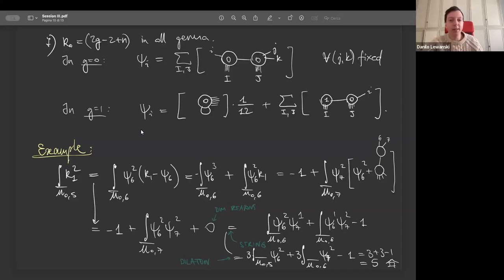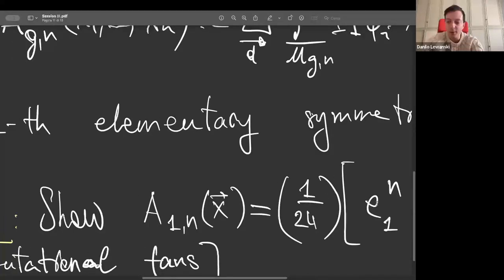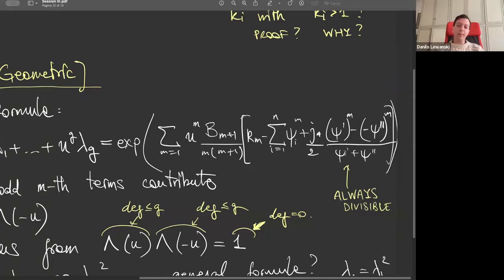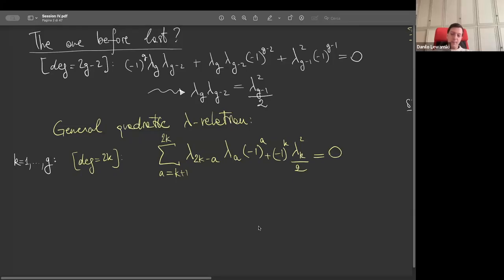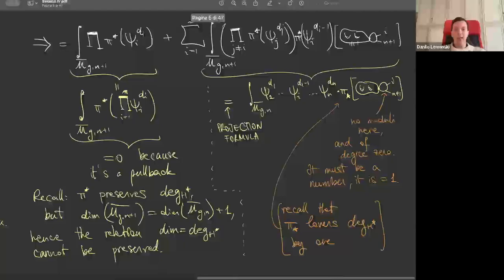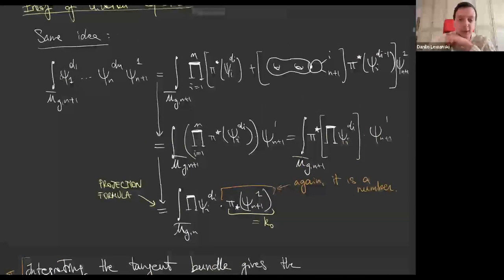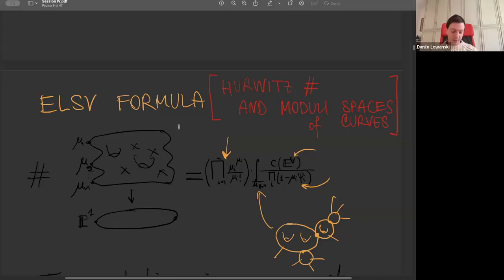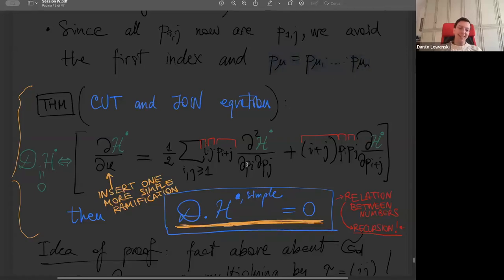Riemann Surfaces and Their Moduli Spaces - Danilo Lewański (Part 4)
Riemann Surfaces and Their Moduli Spaces (Danilo Lewański, SISSA)
Fecha: jueves 27 de noviembre 2025